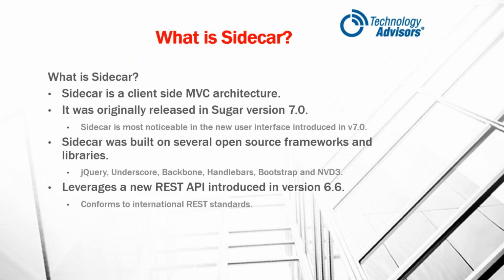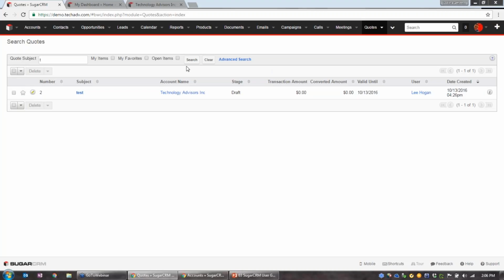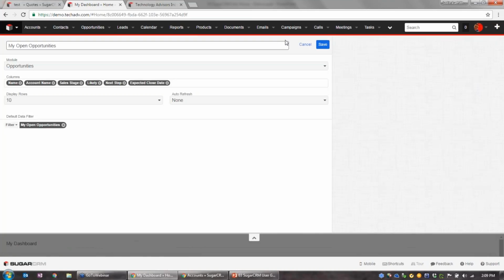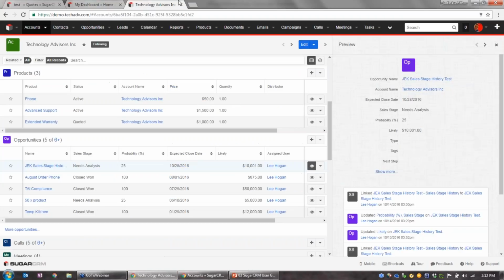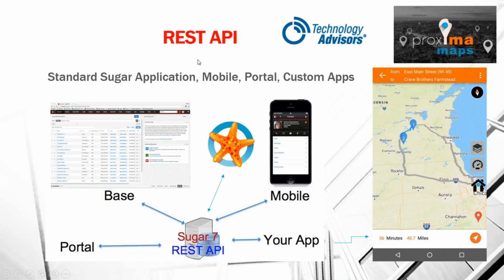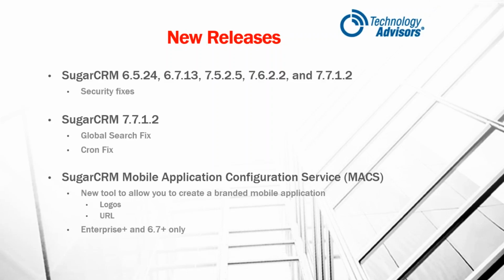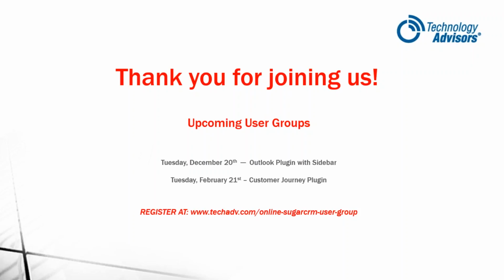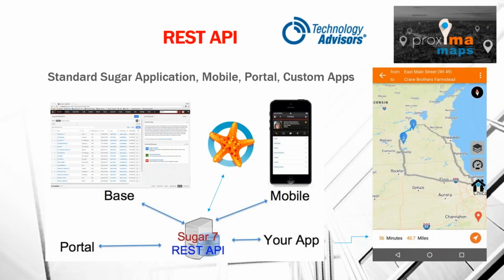October 2016 TAI SugarCRM Online User Group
This online discussion forum is your chance to ask your SugarCRM related questions to our experts. We start each conversation with a topic, and let things evolve from there. In October, we talked about the new Sidecar Interface.